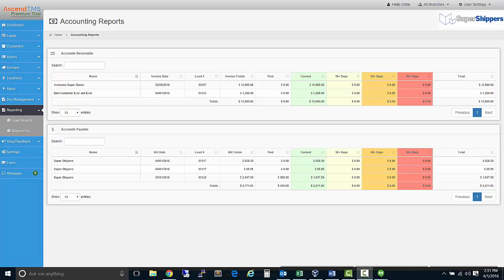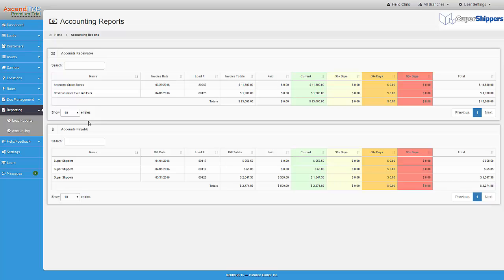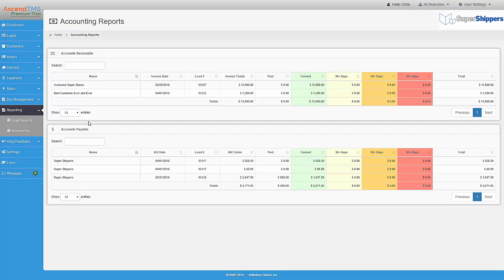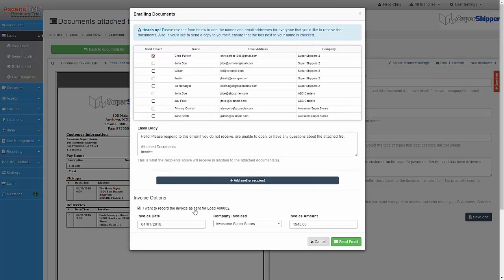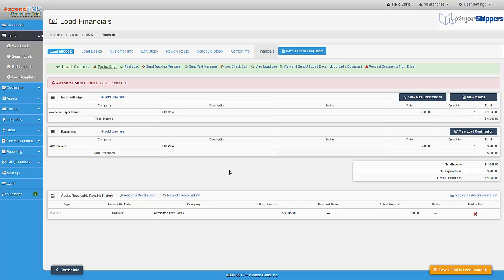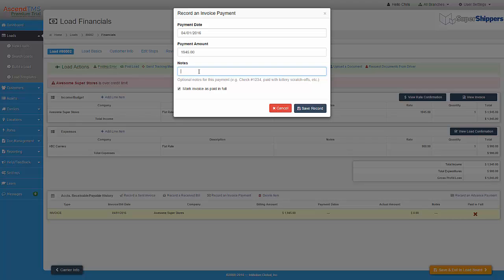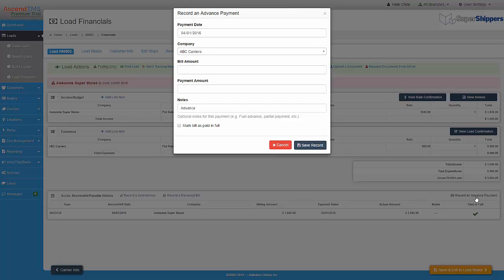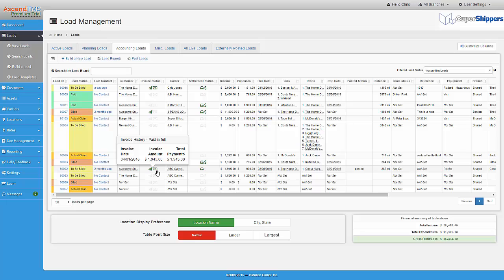AscendTMS - AR/AP Recording and Reporting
This video outlines how to record invoices and bills, record payments sent and received and our aging AR/AP report.